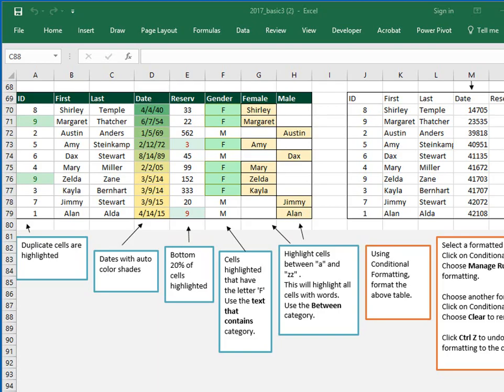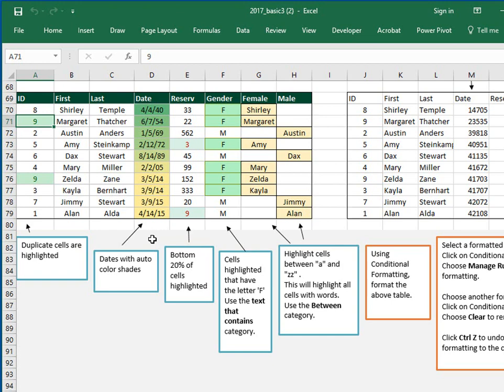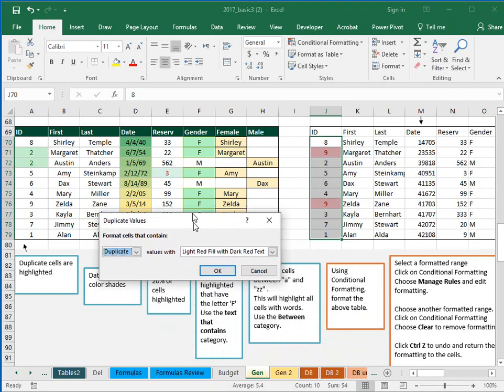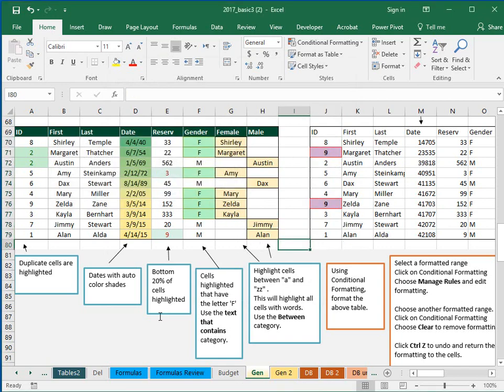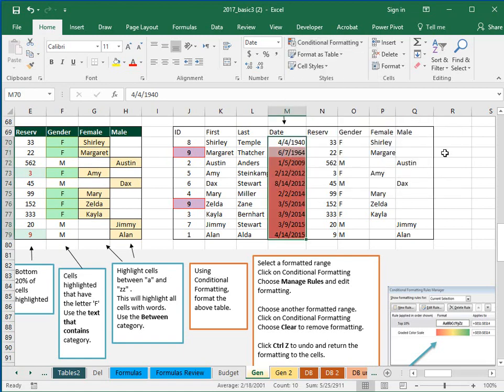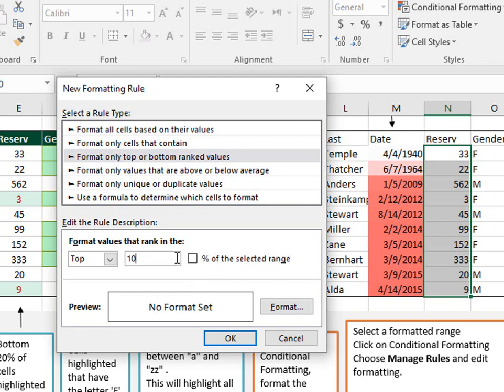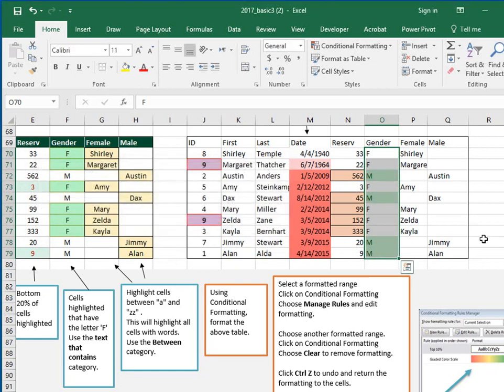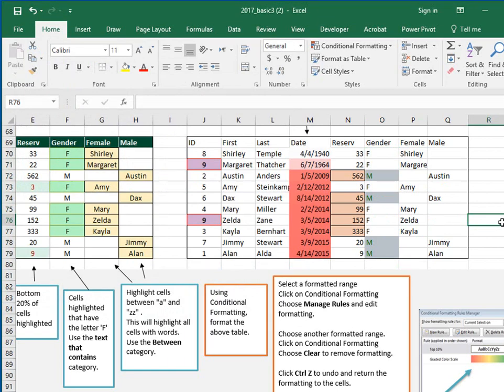Conditional Formatting basic Ldr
Basics of conditional formatting